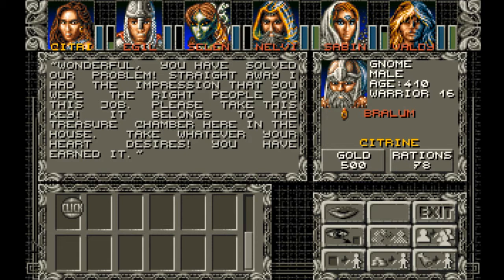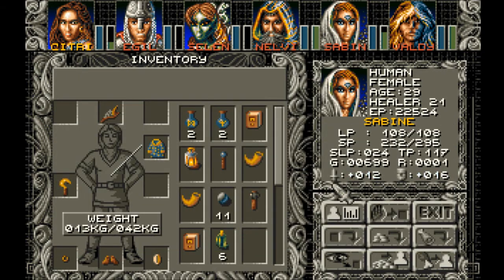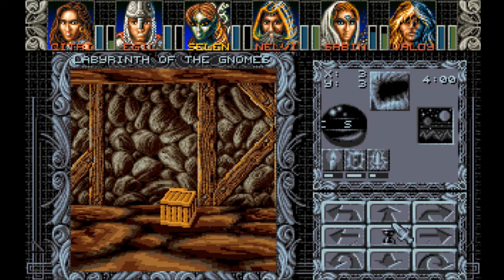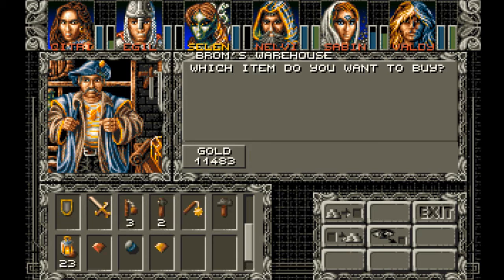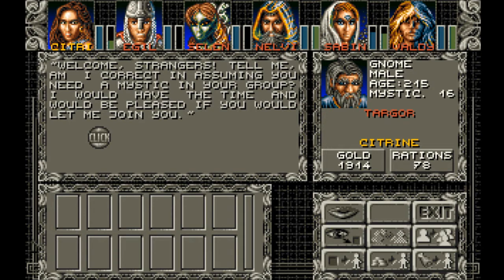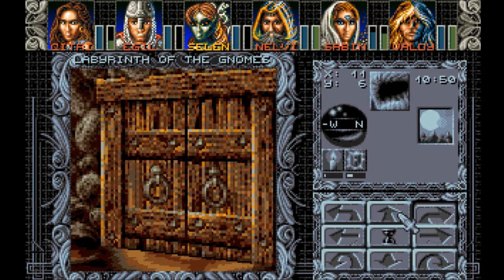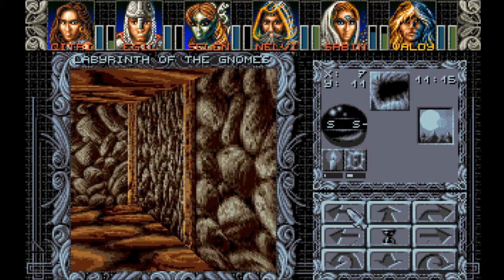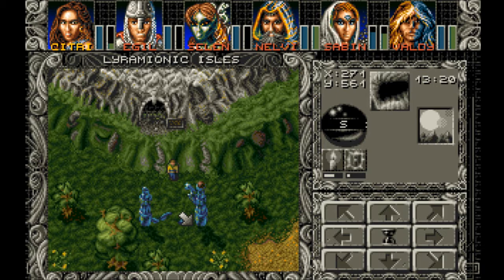Let's Play Ambermoon (English - Blind), Part 108: The Gnomes' Town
(Part 4 of 4) Having found our way through the Labyrinth of the Gnomes, we explore their town a bit.